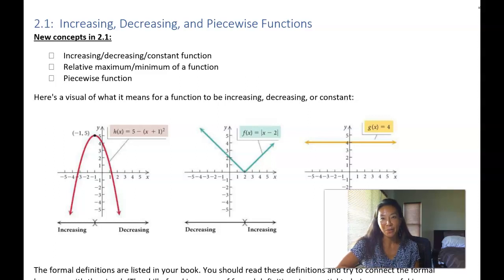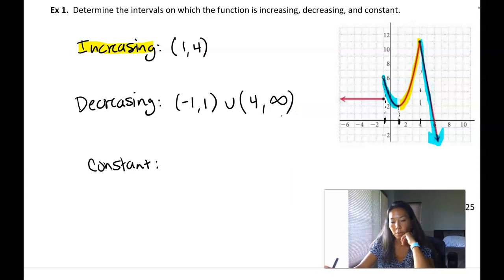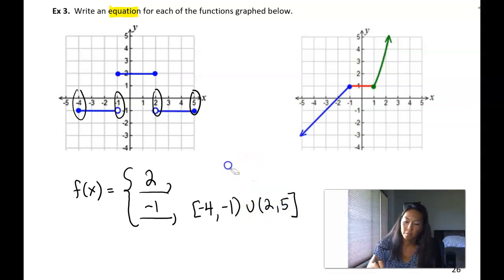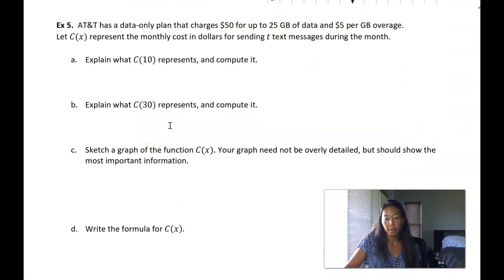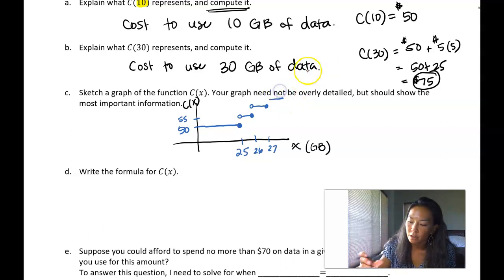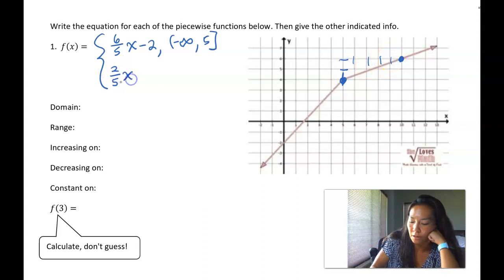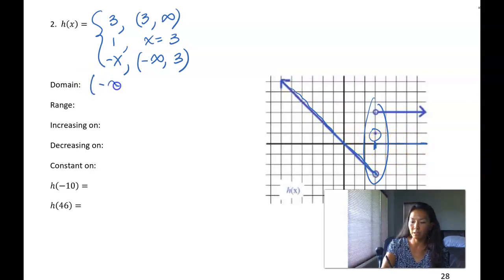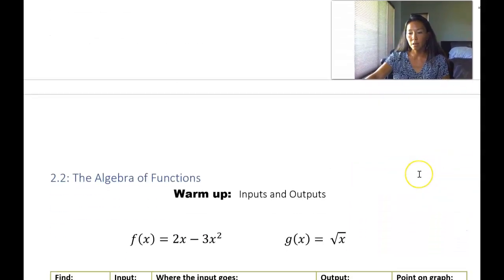Math 103 Section 2.1 Increasing, Decreasing, Piecewise